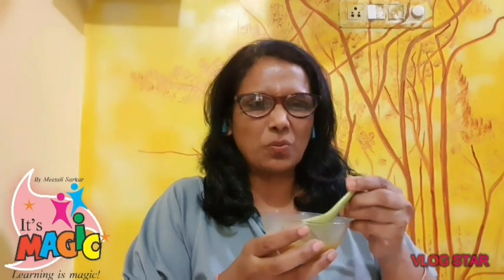CONCEPT OF HOT AND COLD for pre school kids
Enable to differentiate between the concept of Hot and Cold.